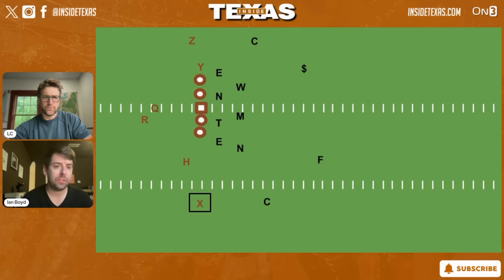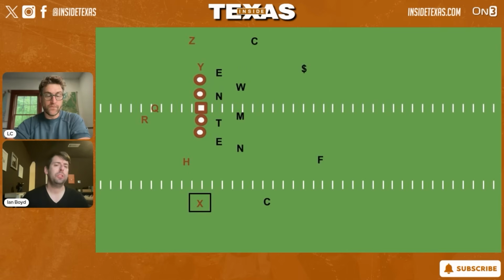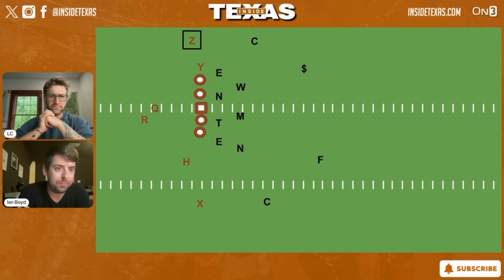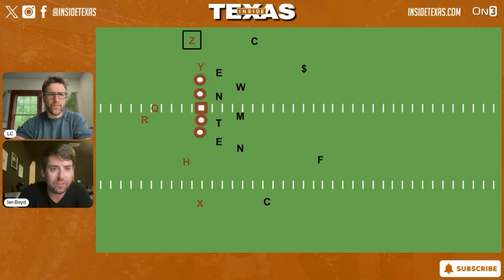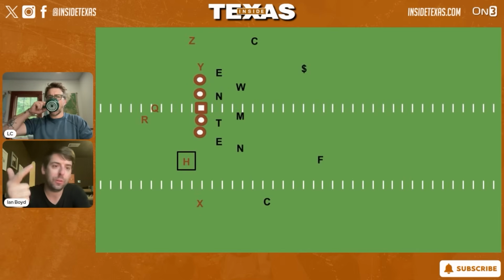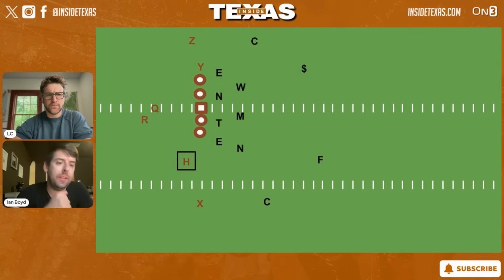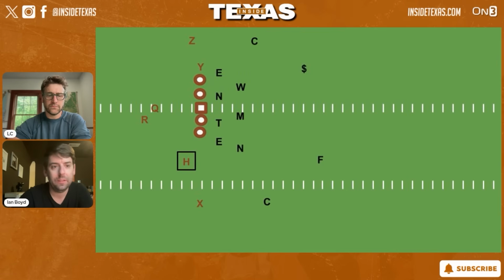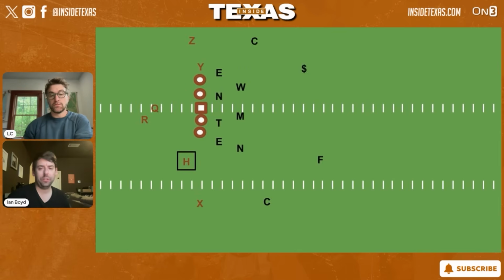The Receivers: Roles Explained & How They Attack the Defense in Different Ways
In this breakdown, we dive into the three main receiver roles — Slot, X, and Z — and explain what makes each unique. See how each position attacks defenses in its own way to create mismatches and big plays.

Call Luxe Kitchen and Bath at 833-358-LUXE today or visit luxekitchenbath.com to discover where quality meets luxury and begin the process of transforming your home.

All Texas fans need to buy the most comprehensive Texas Longhorn, season opponent, and SEC football preview. In depth breakdowns of the entire Texas Longhorn roster. Every player, every position, every unit.  Links to buy below.